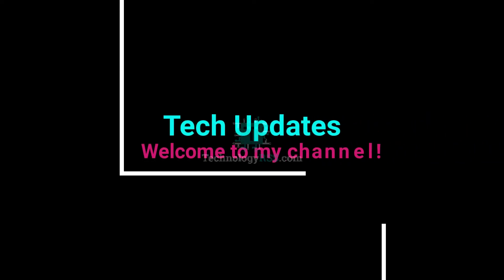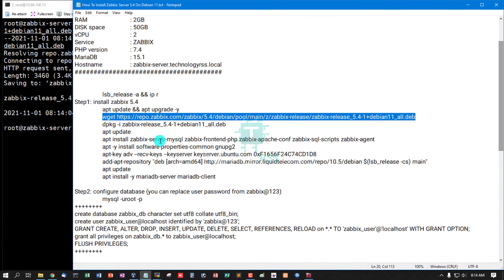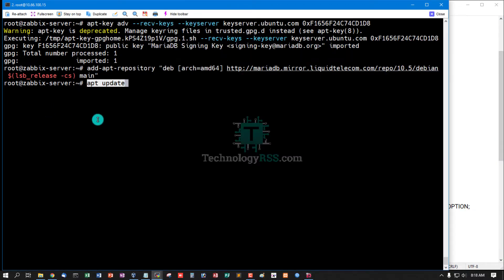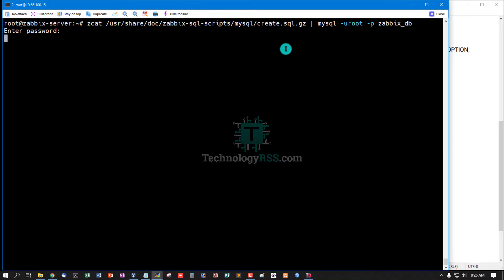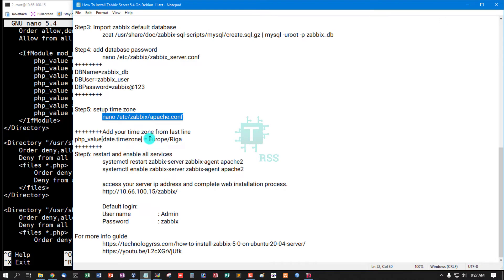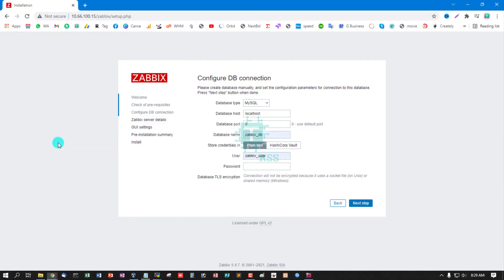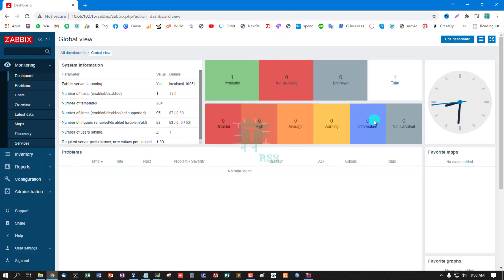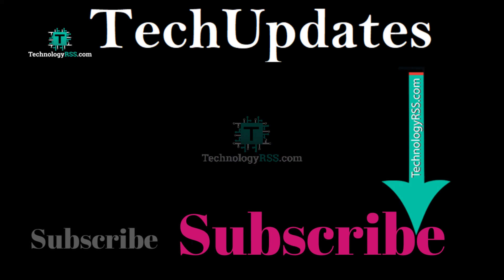How To Install Zabbix Server 5.4 On Debian 11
Now I want to share How To Install Zabbix Server 5.4 On Debian 11

Thanks.